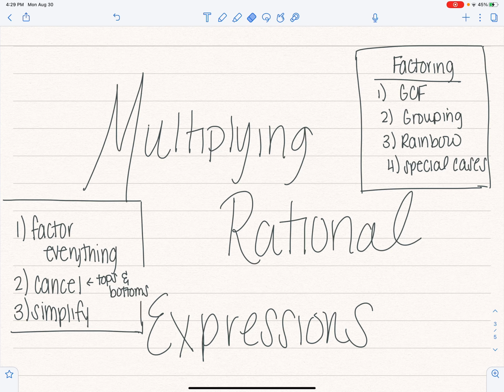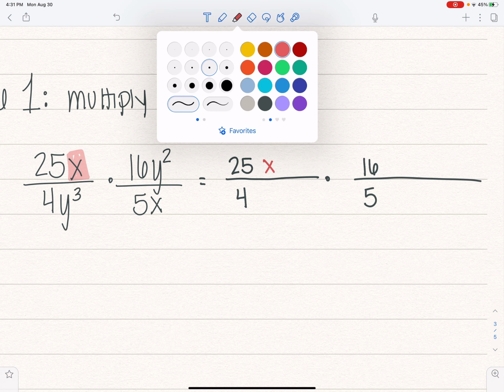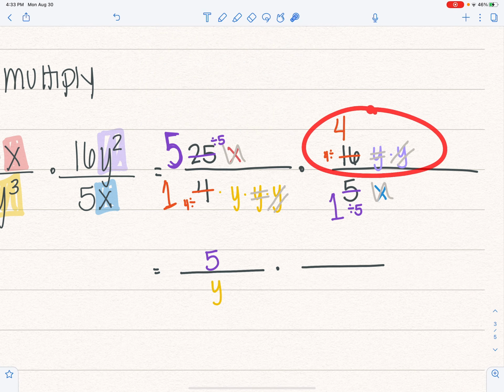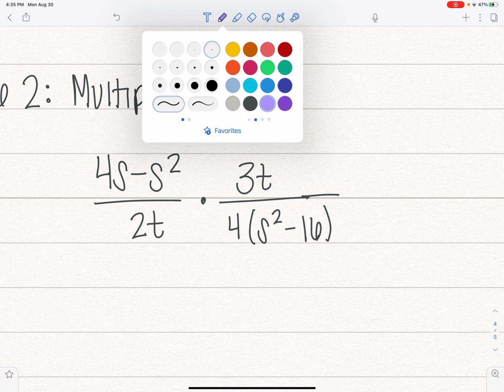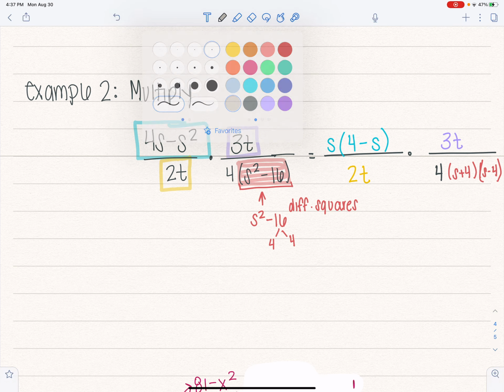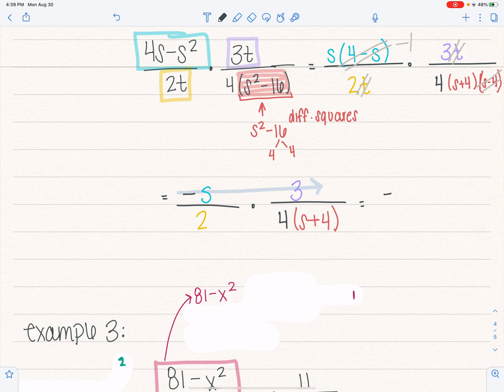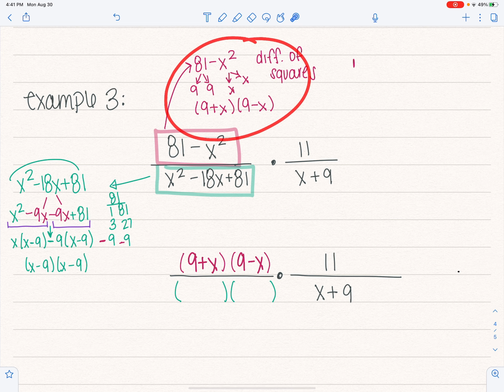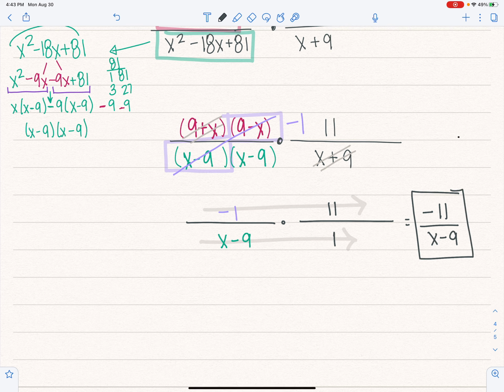Chapter 14.2 - Multiplying Rational Expressions (MORE examples)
Additional Examples of multiplying rational expressions